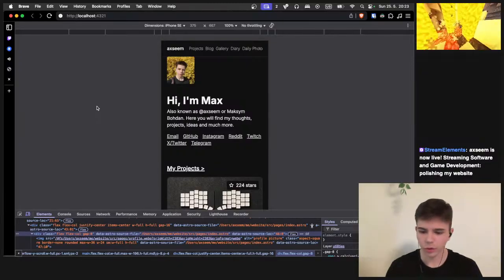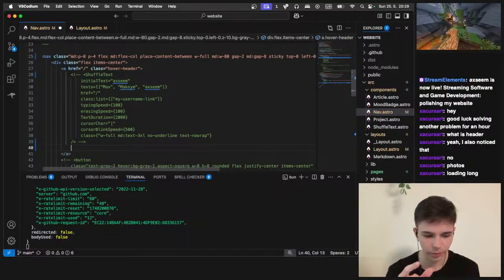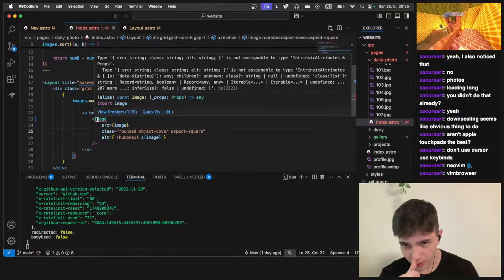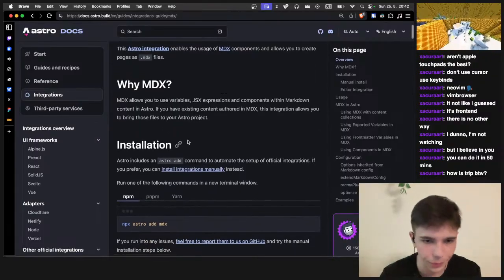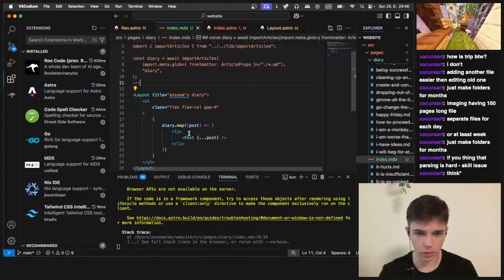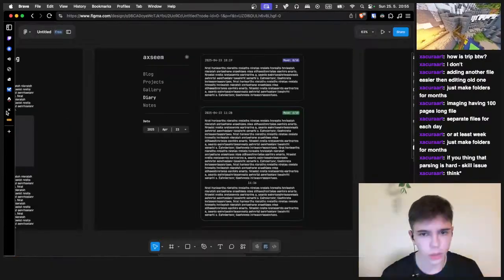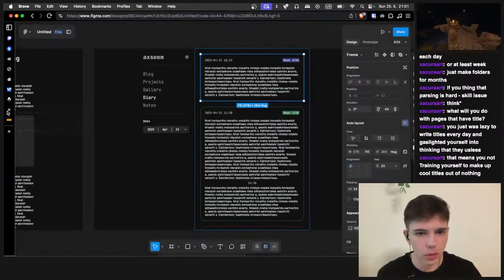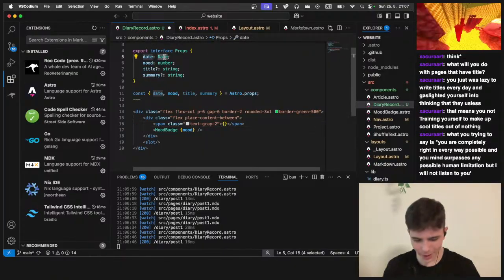polishing my website